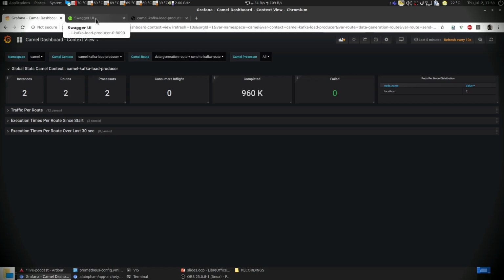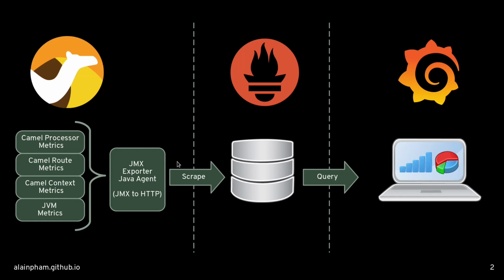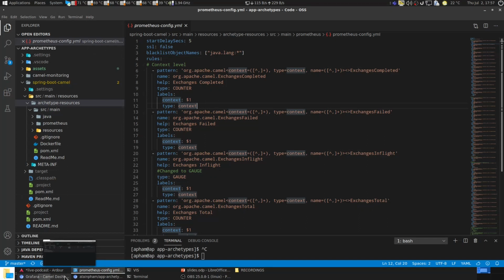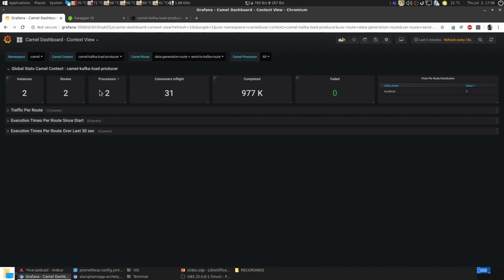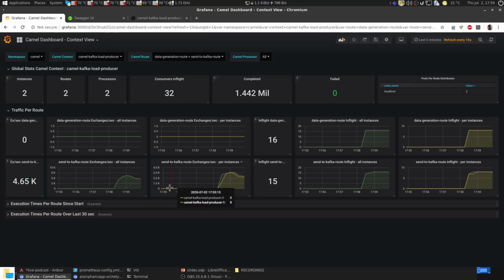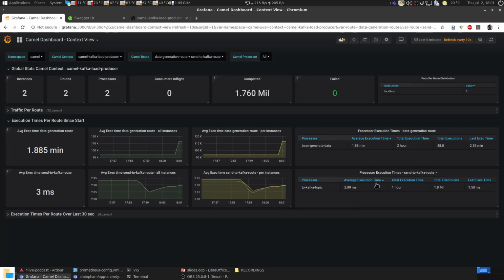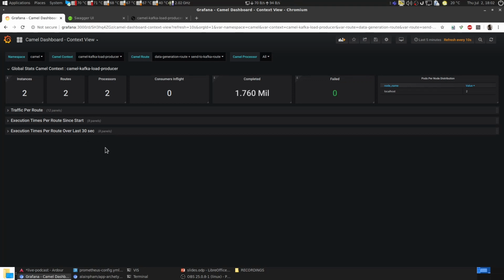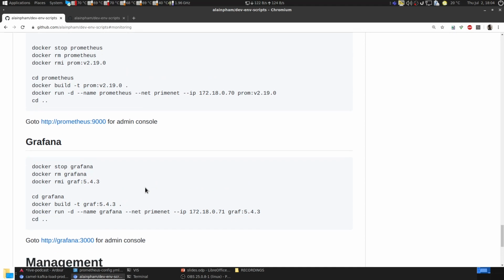Apache Camel Monitoring with Prometheus & Grafana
This video demonstrate what can be done to monitor Apache Camel workloads using Prometheus and Grafana. It shows how to take advantage of the JMX metrics provided out of the box from the Apache Camel framework on cloud infrastructure such as Kubernetes to do effective performance monitoring. We will look through a dashboard that focuses on the main metrics related to performance which are execution rates and average, average execution times.